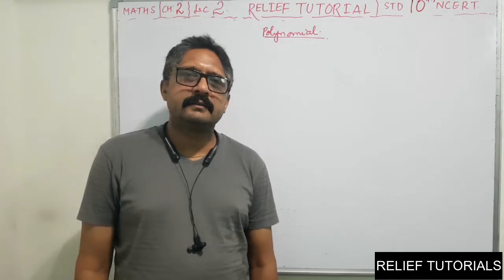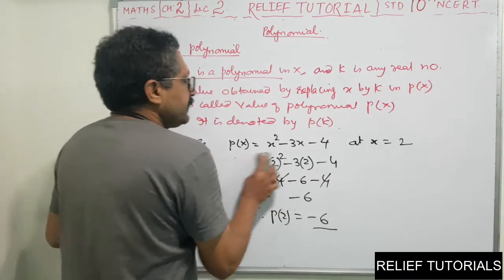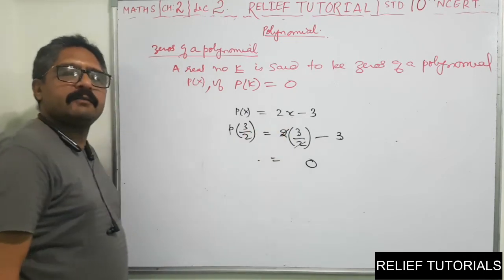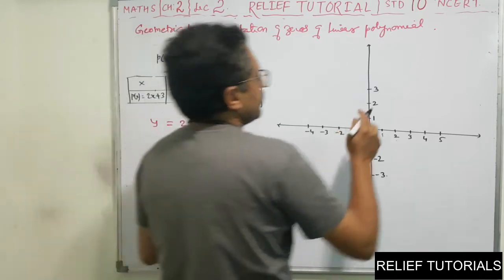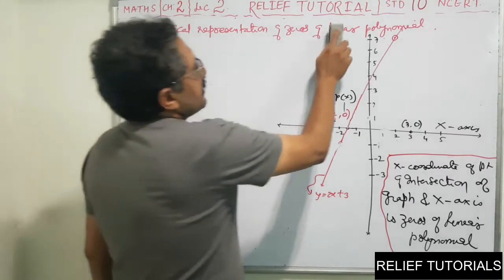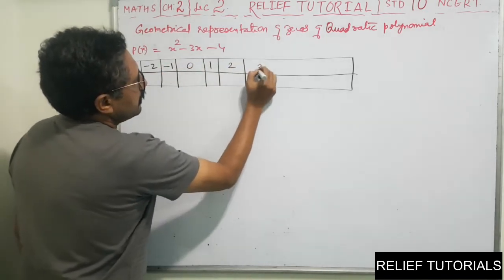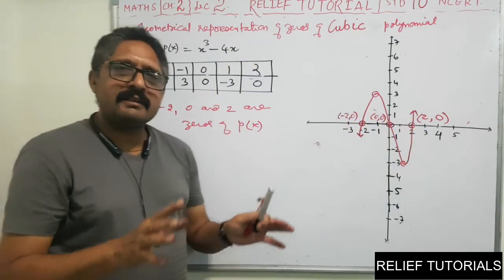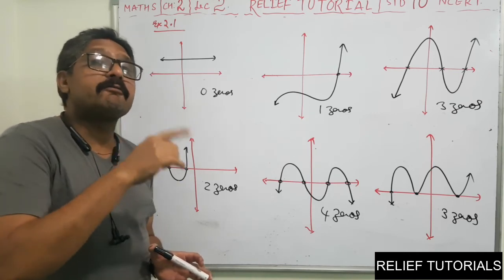NCERT | STD 10 | Maths | ch 2 polynomial | Lec.2 | Relief Tutorials